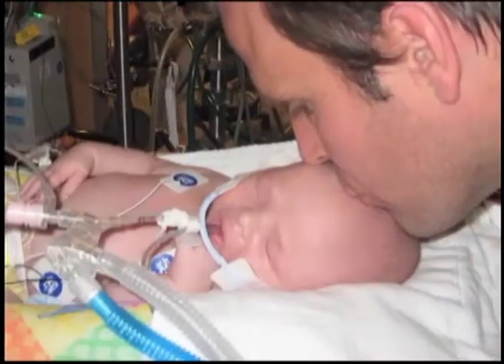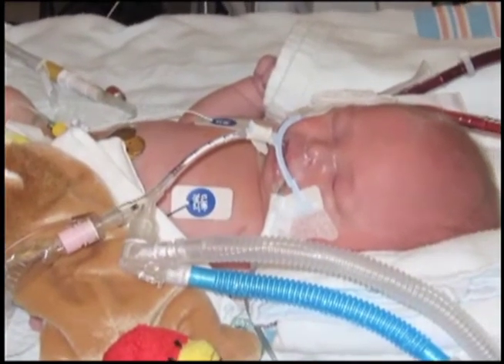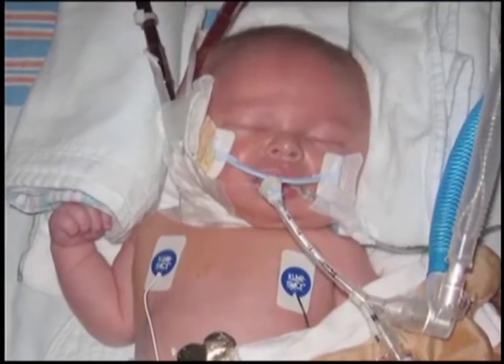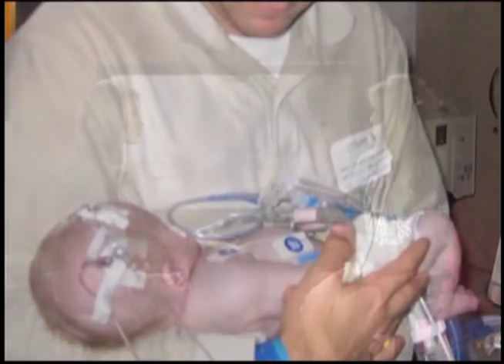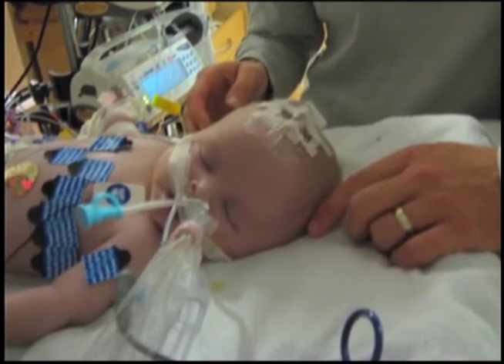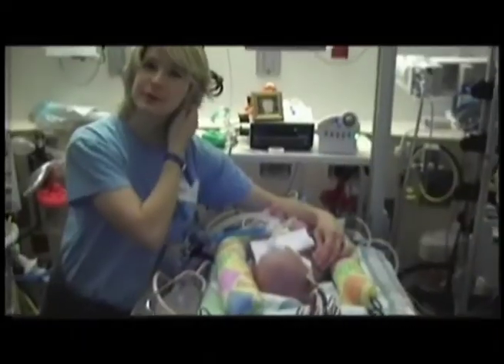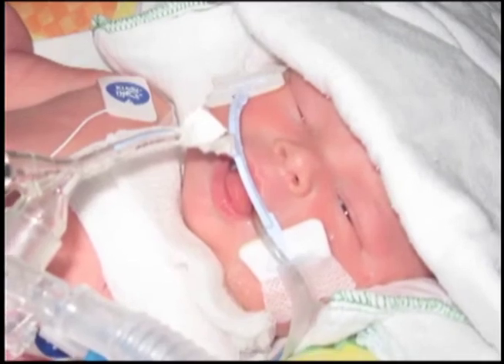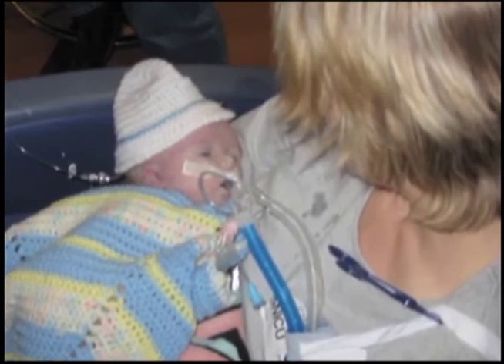Shedding a light on CDH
Dr. F Sessions Cole speaks about CDH. Also, a mother shares her personal story on how this birth defect affected her family's life.